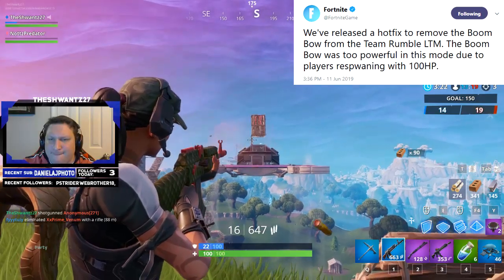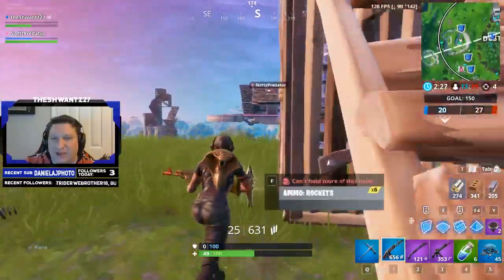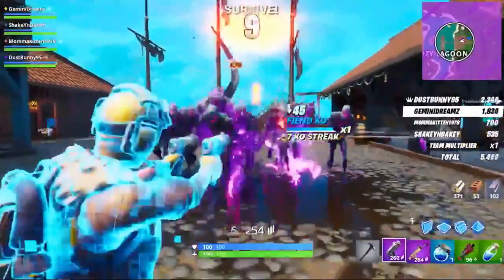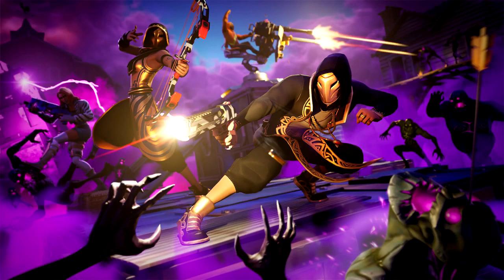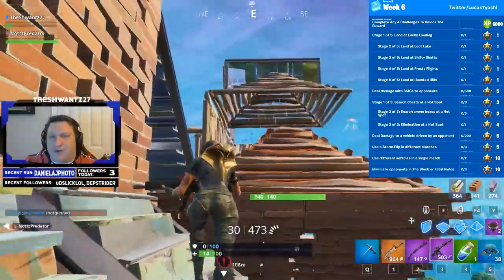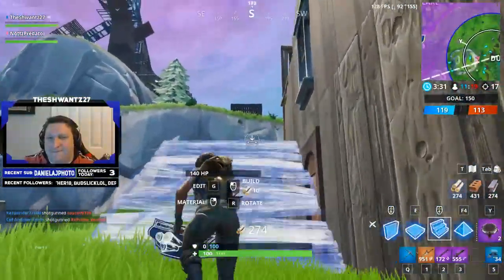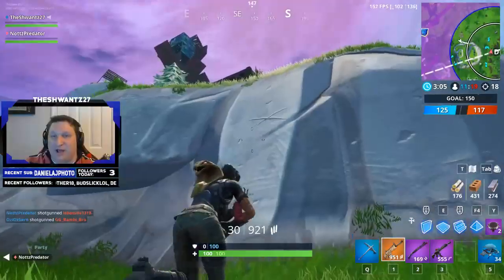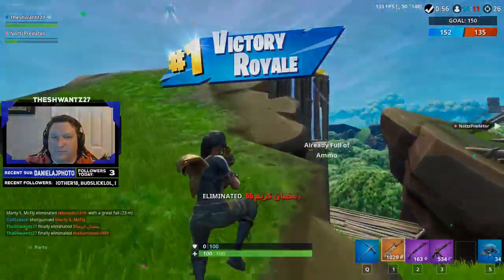Fornite Patch & Leaks: Proximity Grenade Launcher, Horde Rush Mode, Prop Hunt at E3!!